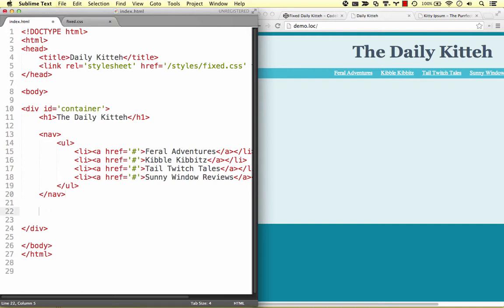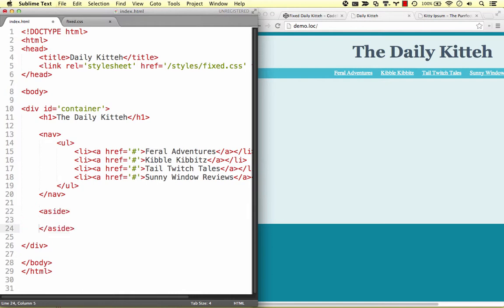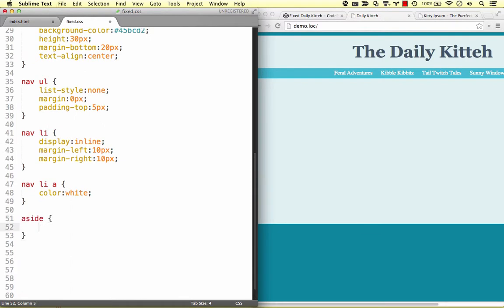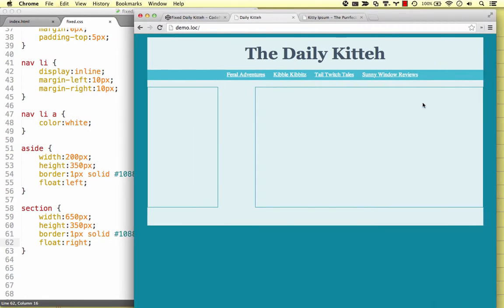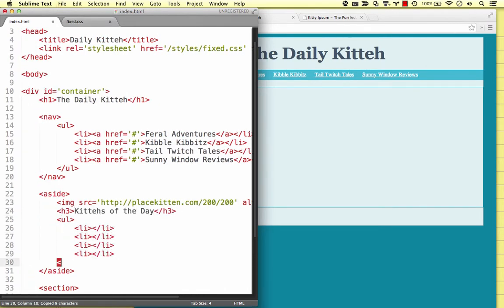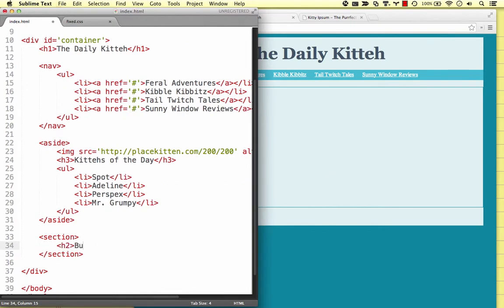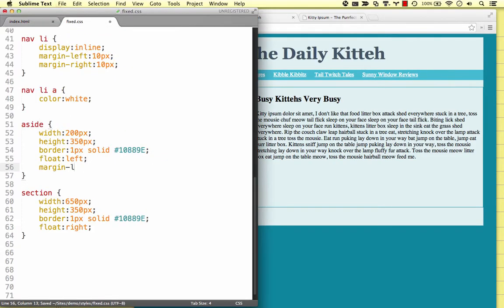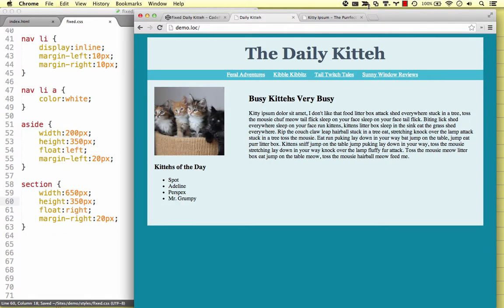CSS Layouts & Positioning: Fixed Layout - Part 3 Columns